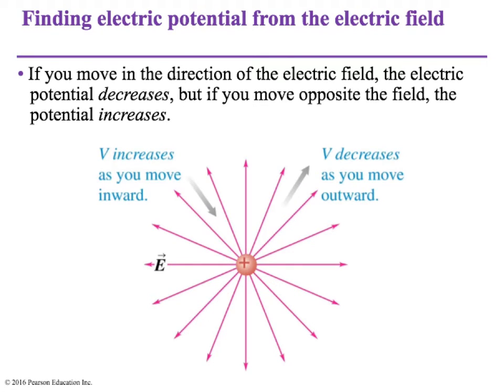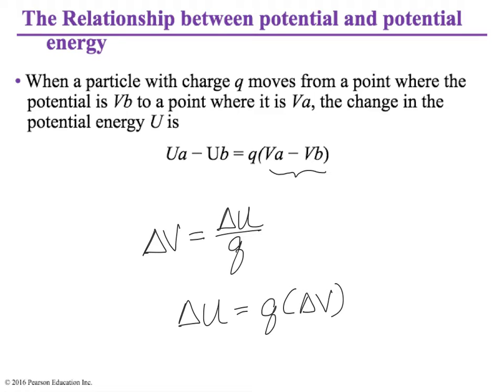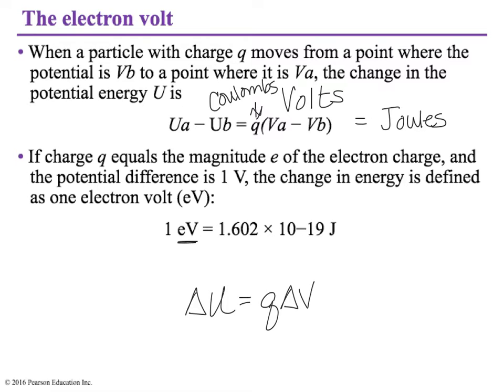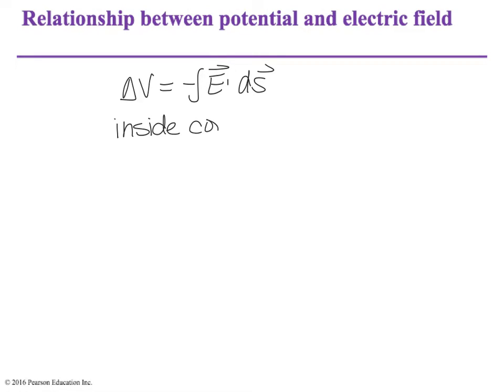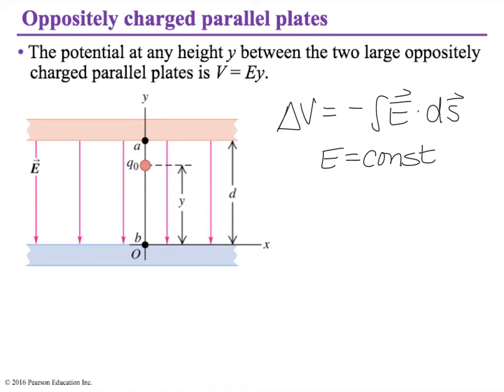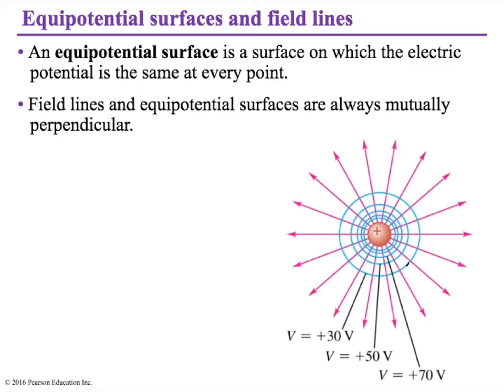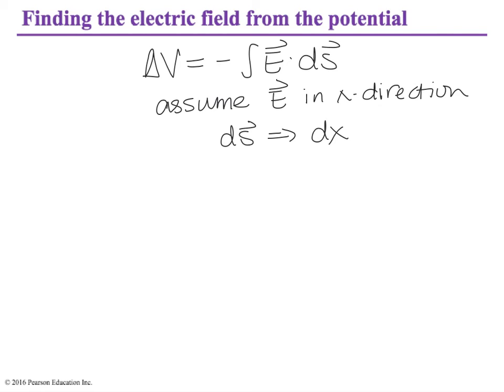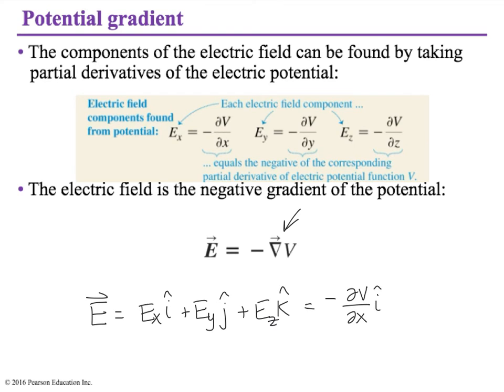snow daypart 2